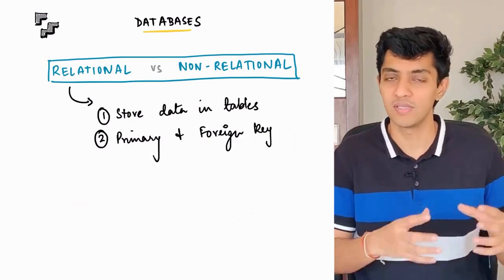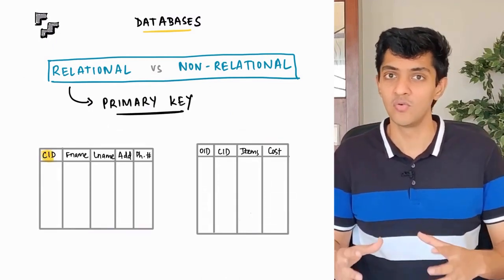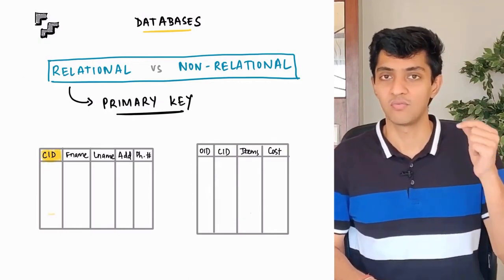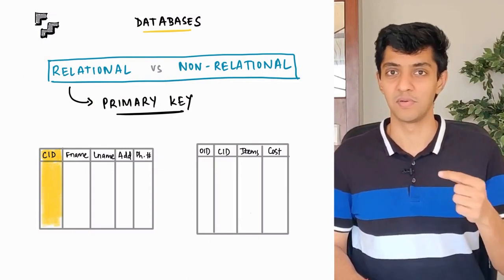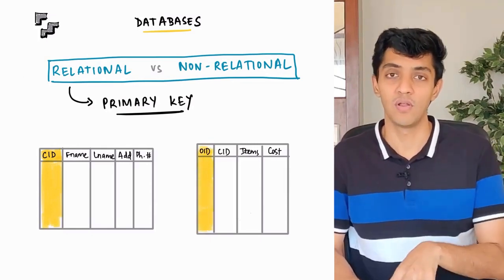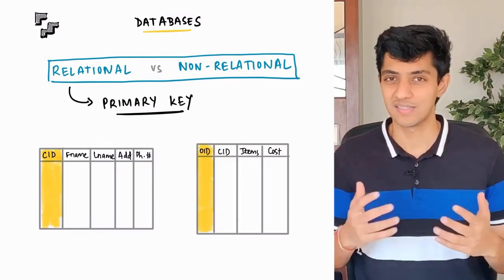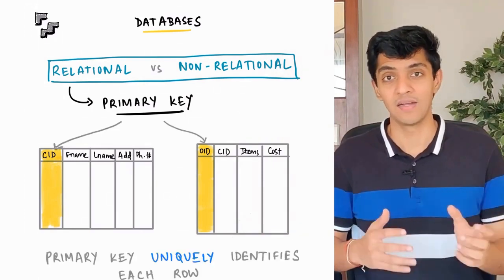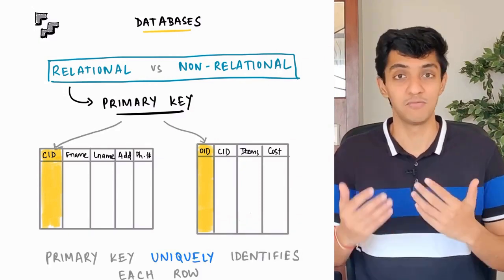"Database Relationships: Exploring the Significance of Primary Keys."product